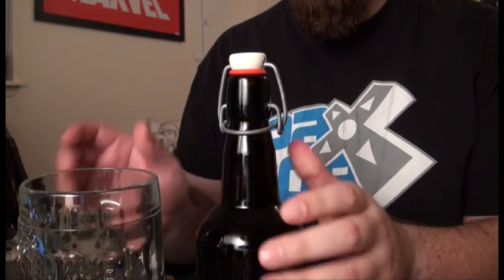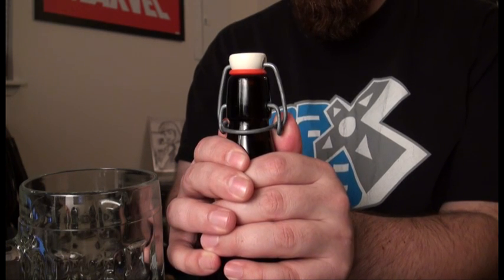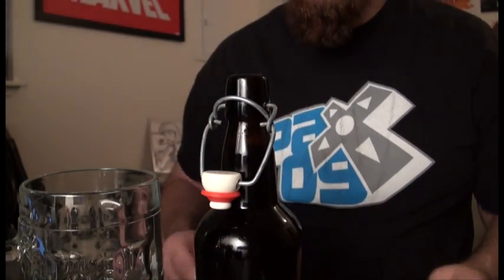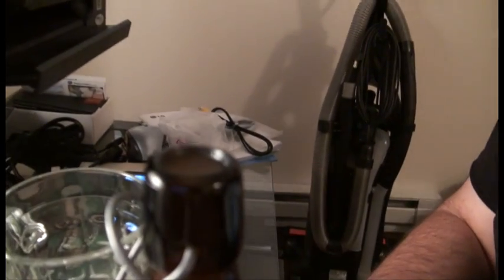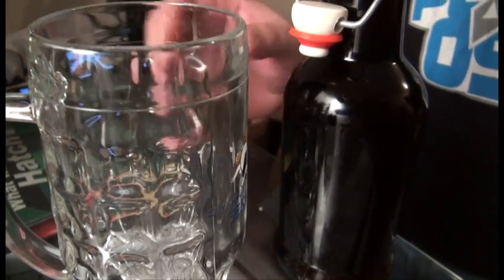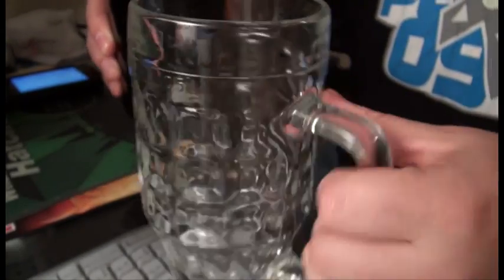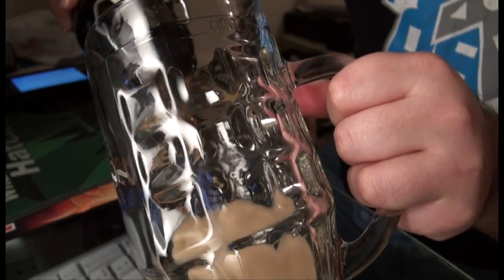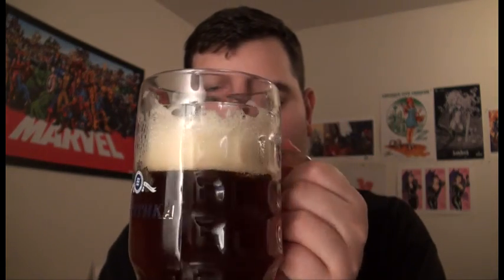Home Brew 1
A little prologue to the upcoming challenge